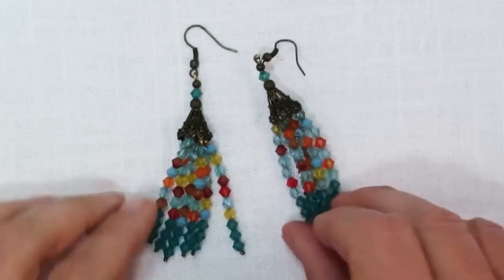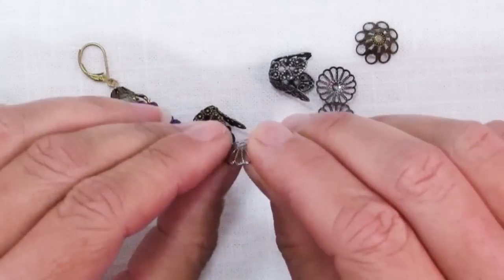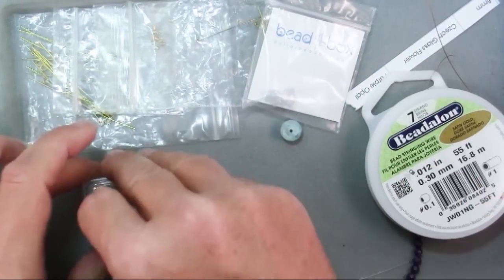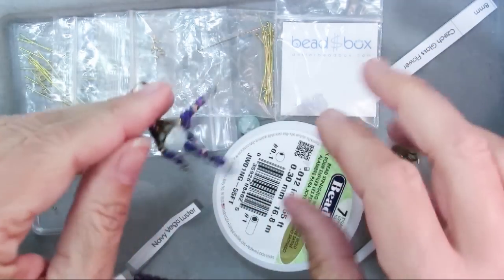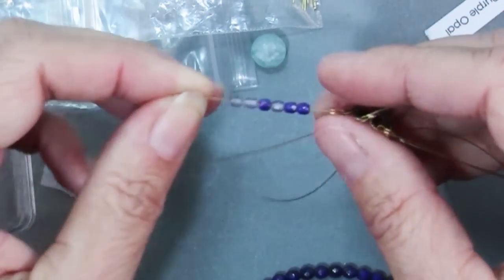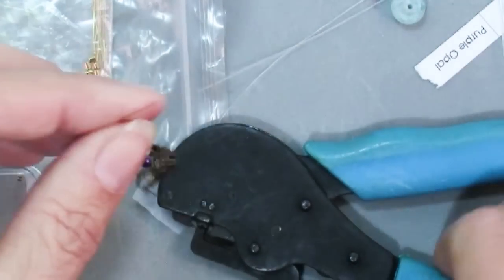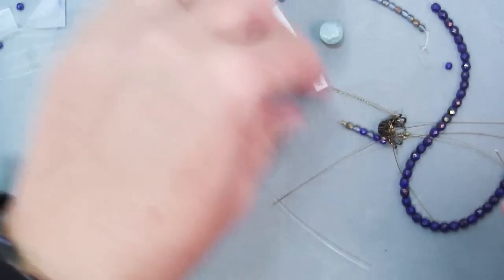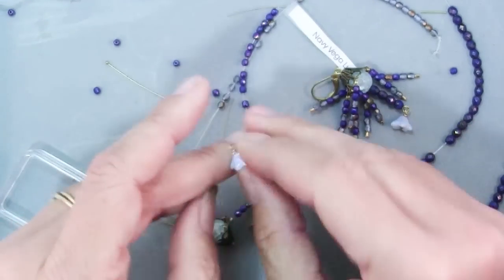Celestial Blues Statement DIY Earrings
Do you have findings in your stash you need to find a new way to use? Look for ways to embrace what they are, rather than what they aren't to come up with original, creative designs!

Learn how to make Steampunk Dragons in the 2019 Polymer Clay Adventure!